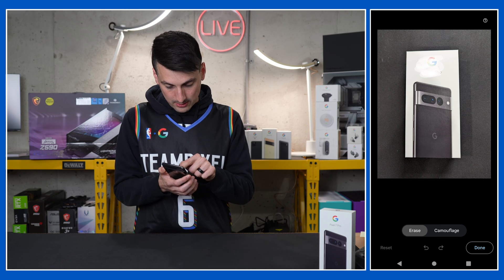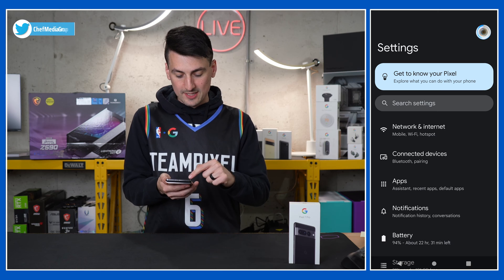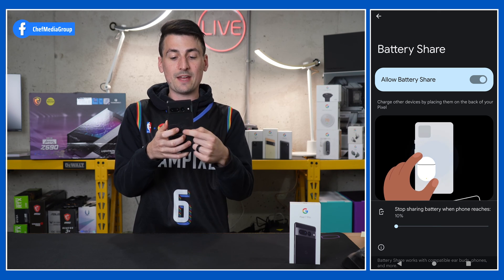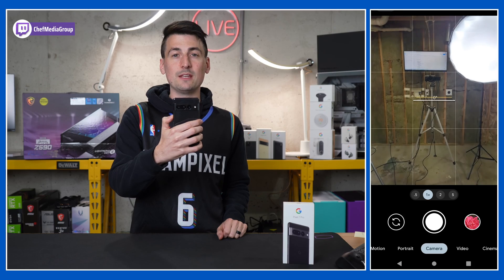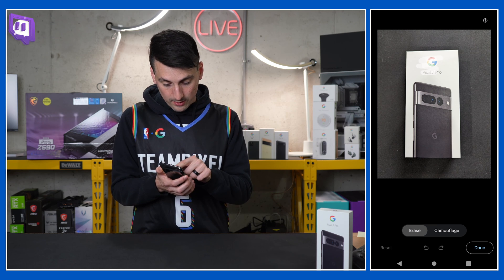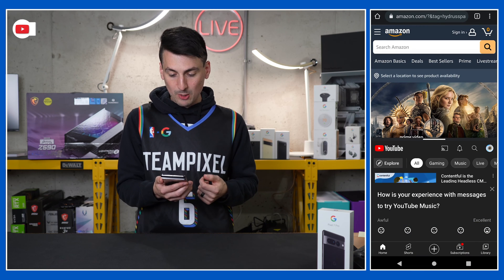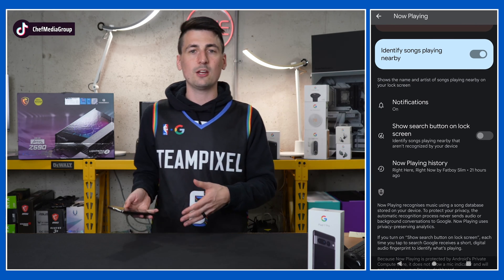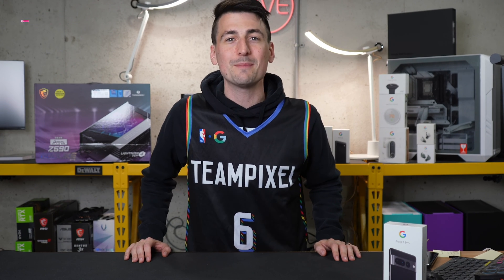Google Pixel 7 Pro Tips And Tricks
Pixel 7 Pro Tips And Tricks
Amazon INTL

Google Pixel 7 Pro - 5G Android Phone - Unlocked Smartphone with Telephoto Lens, Wide Angle Lens, and 24-Hour Battery - 128GB - Obsidian

00:00 - Intro
00:32 - System Navigation Options
00:56 - Battery Saver
01:36 -  Battery Share
02:08 - Screen Recorder
02:30 - Camera Shortcut
02:51 - Google Lens
03:25 - Magic Eraser
04:03 - Keyboard Settings
04:24 - Split Screen
04:49 - Now Playing
06:05 - Adjusting Resolution